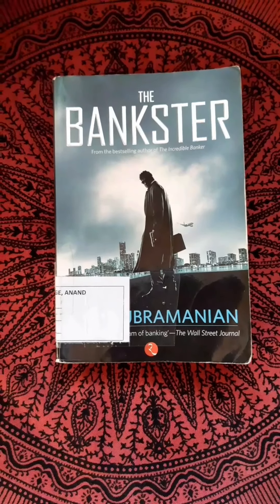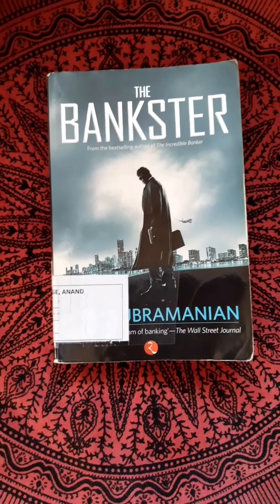ANTIOXIDANTS || What are they?? || Why u should include them in your diet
Boosting your antioxidant intake is not about eating superfoods or supplements eating a well rounded diet with variety of food is the key!

The information provided on this channel is for informational and educational purposes only and is not intended as a substitute for advice from a physician or other healthcare professional. You should not use the information on this channel for diagnosis and treatment of any health problem or for prescription of any medication or other treatment. Consult with the healthcare professional before starting any diet, exercise or supplementation program before taking any medication or if you suspect you might have a health problem